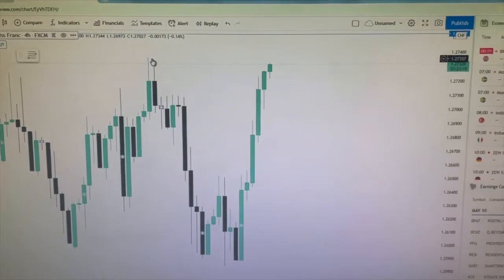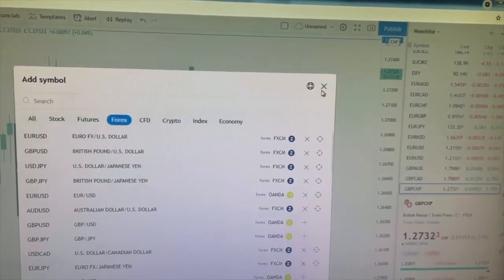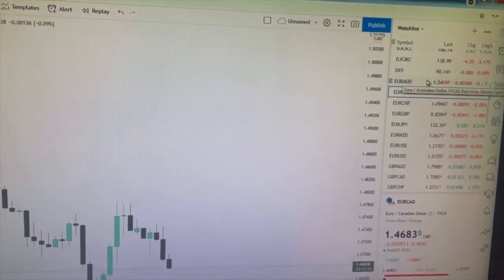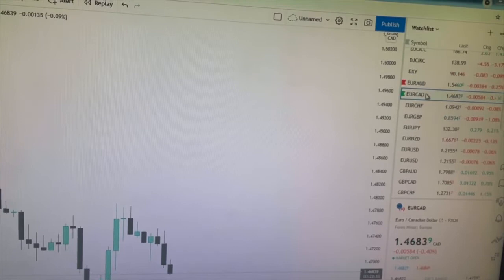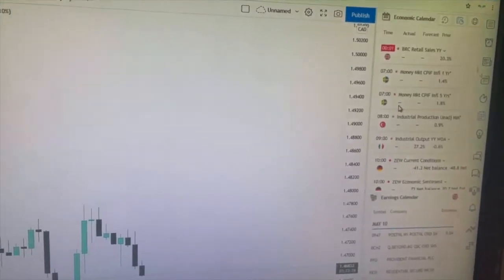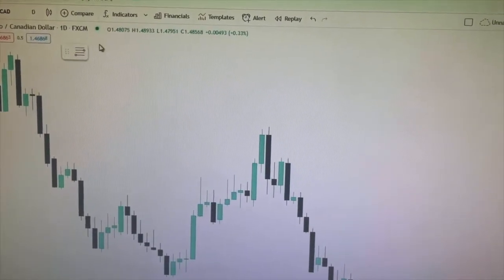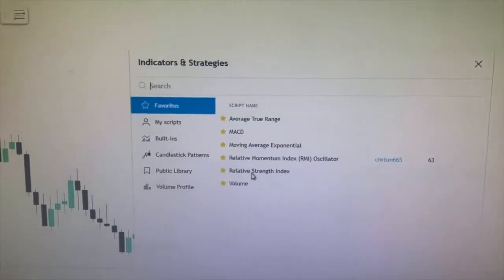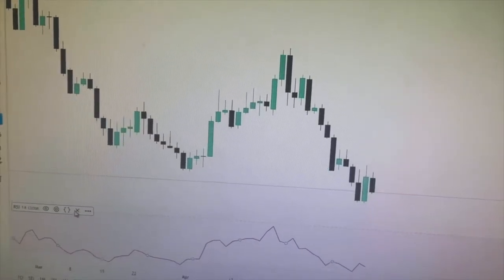WHAT IS TECHNICAL ANALYSIS IN FOREX